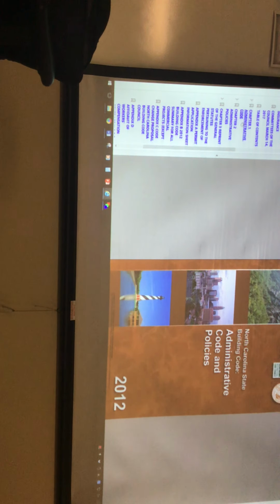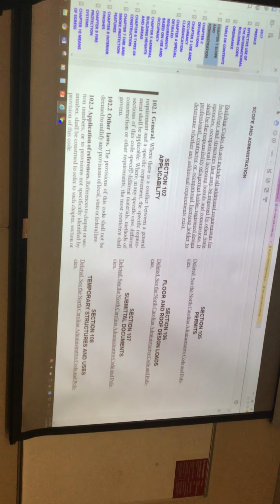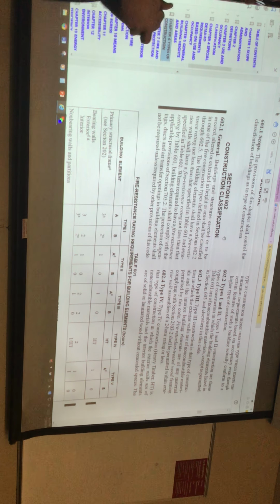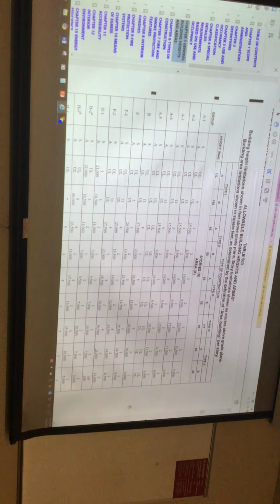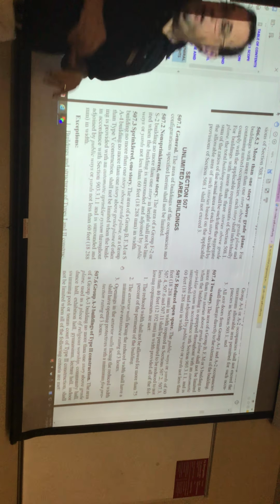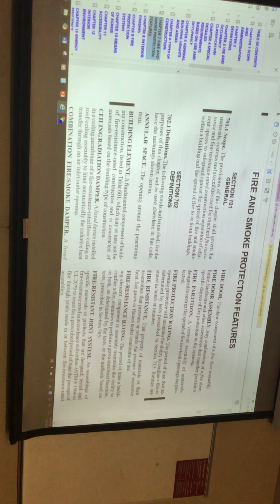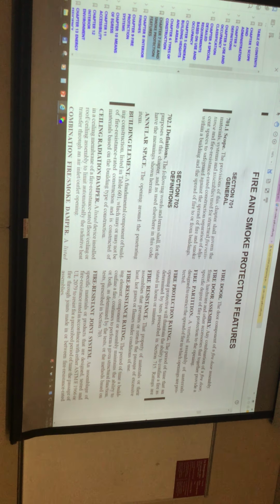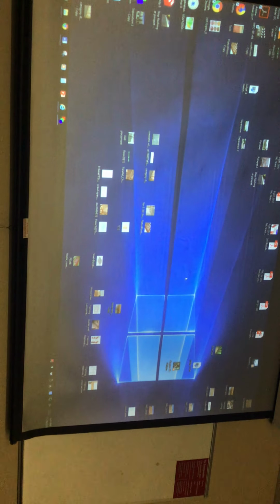Codes and inspections